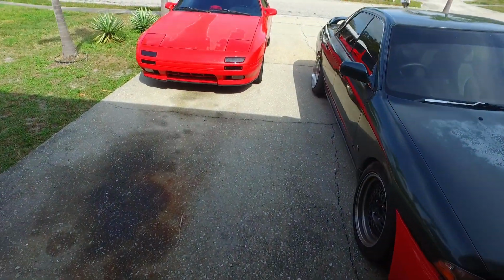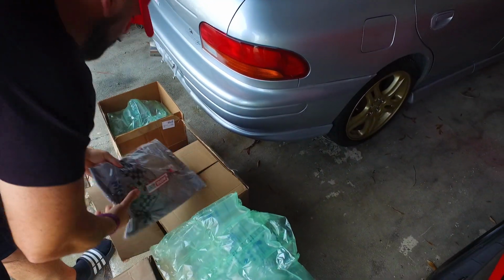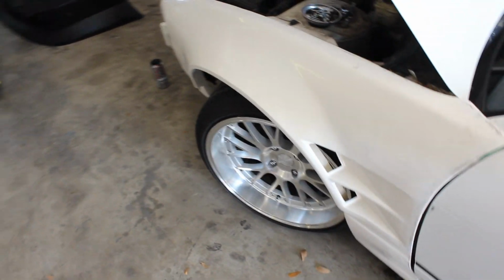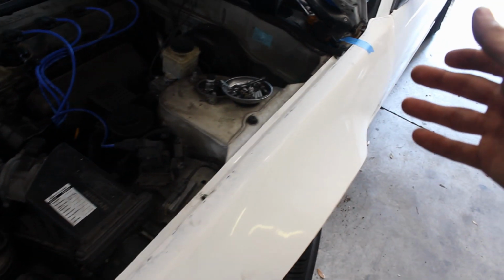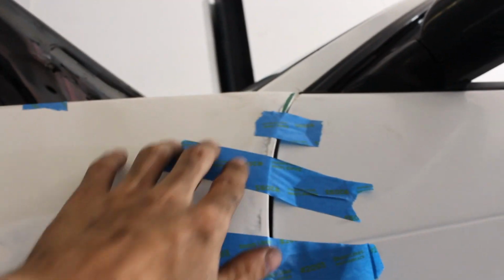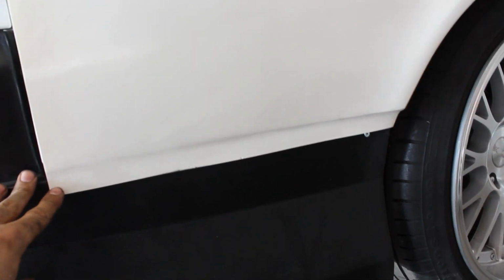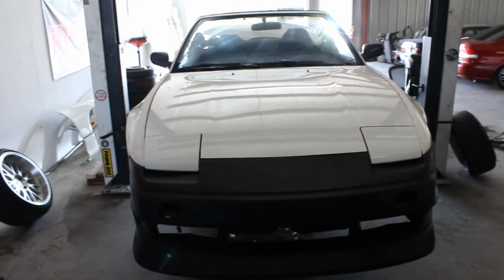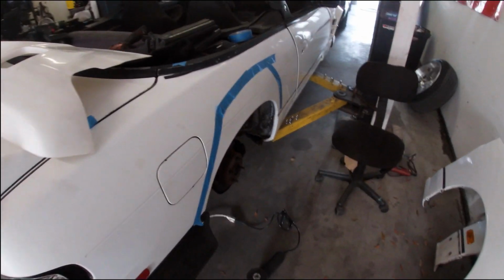Front and Rear overs with KBD Body kit for S13 240sx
Over fenders with KBD Body kit installed at the shop for this beautiful and clean 240sx. We want to thank them for the continuous support that they are showing us...